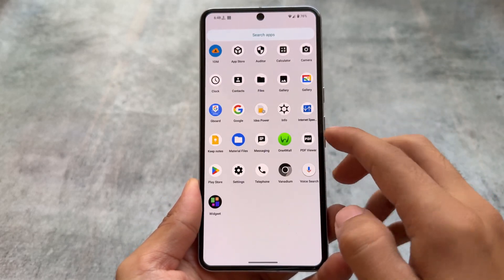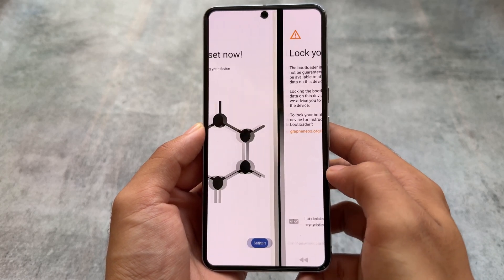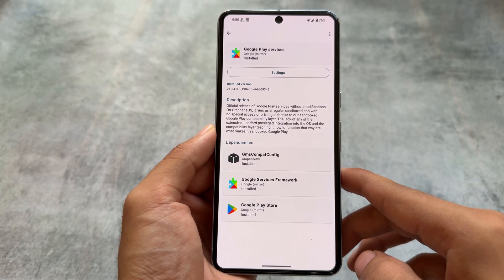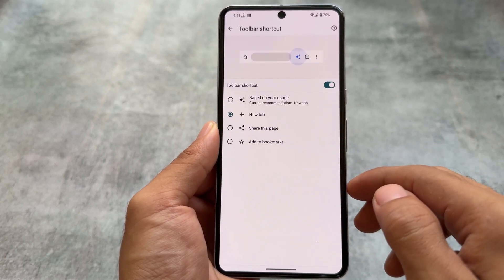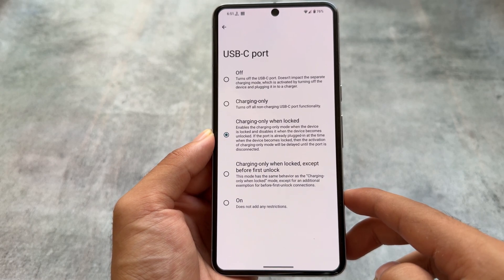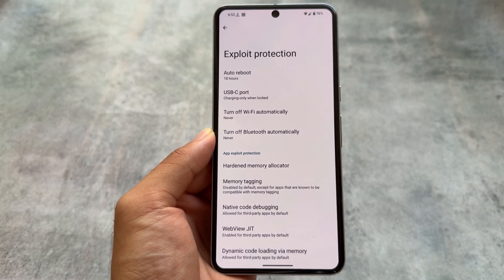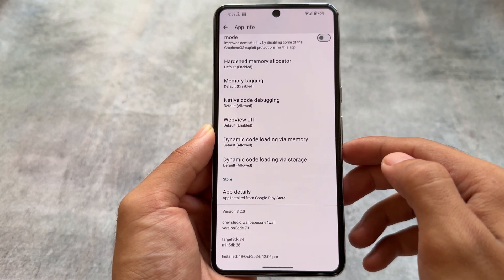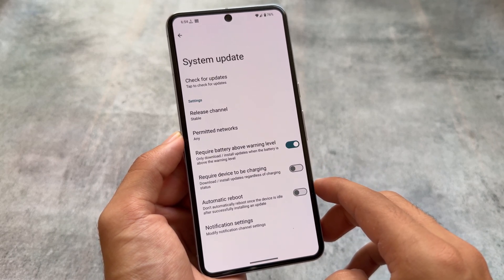De-googled Custom ROM: You should try it at least once! ft. GrapheneOS is here 🤩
Hey guys, What's Up? Everything is good I Hope. This video will show you " De-googled Custom ROM: You should try it at least once! ft. GrapheneOS is here 🤩 ". Make Sure to watch this video till the end to understand everything.